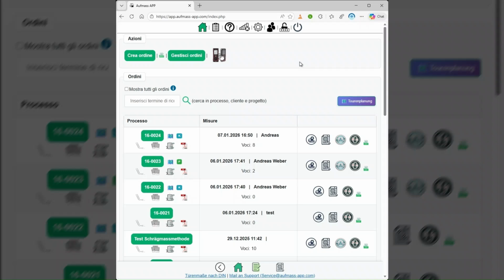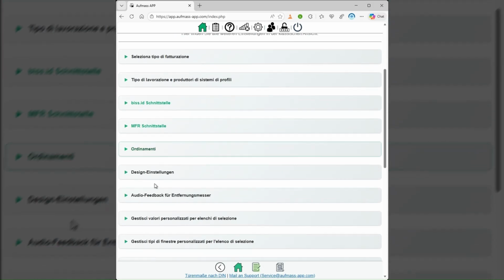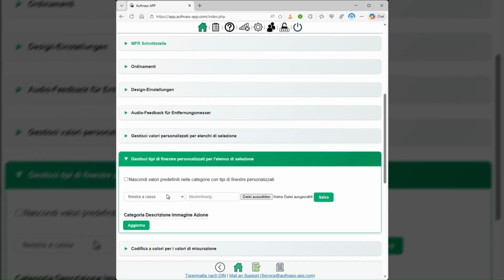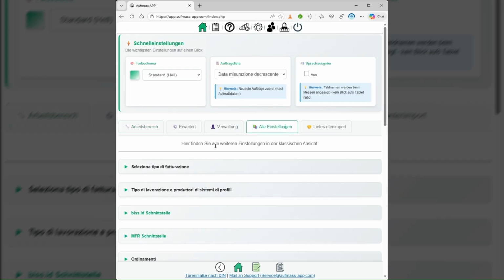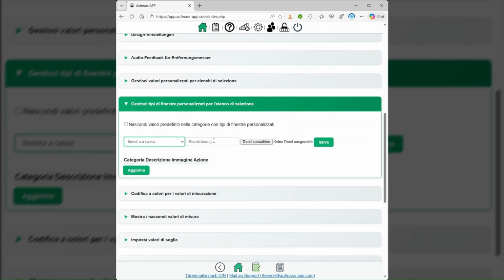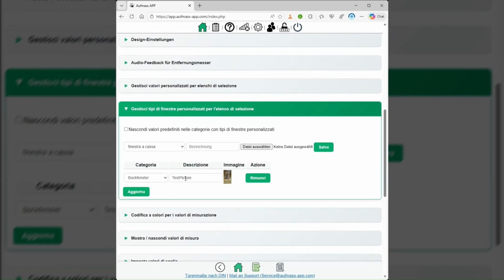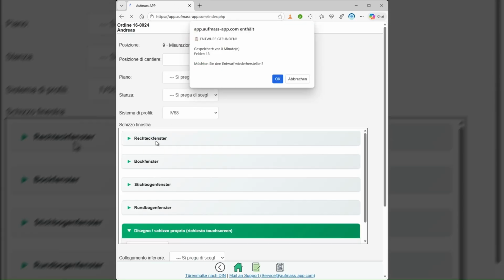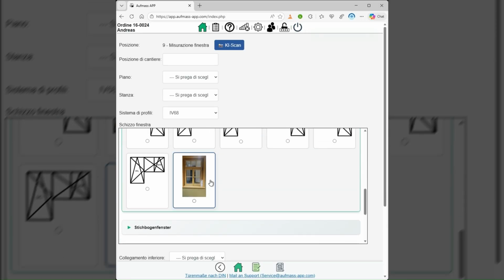AufmaßApp - custom window or door types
In this video, I show how you can create and manage your own custom window and door types directly in the Aufmaß App.

You are not limited to predefined elements. You can define your own window and door types, upload custom images, and adapt them exactly to your products, construction styles, and workflows. This is especially useful for special constructions, custom projects, or when you want a clear and consistent structure in your measurements.

I explain:

How to create custom window and door types

How to manage and edit existing types

How images and visual references can be assigned

How this helps keep your measurements clean, structured, and easy to understand

The result: a flexible system that adapts to your business – not the other way around.
Perfect for carpenters, window manufacturers, installers, and anyone who works with custom solutions.